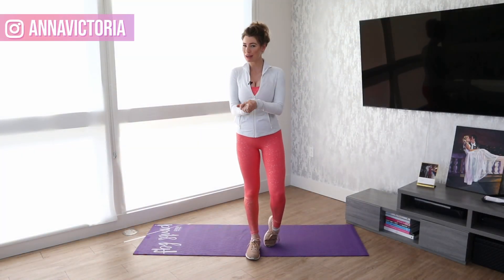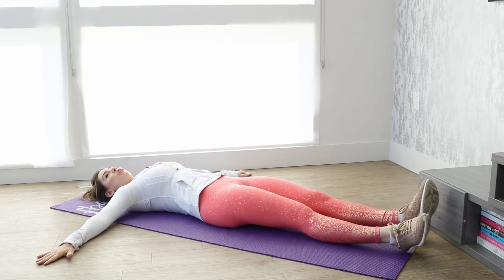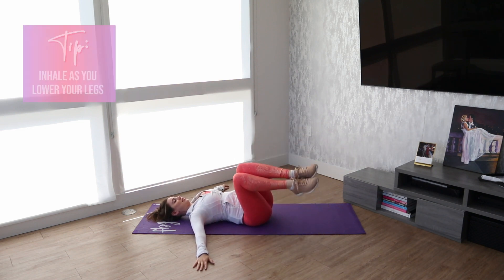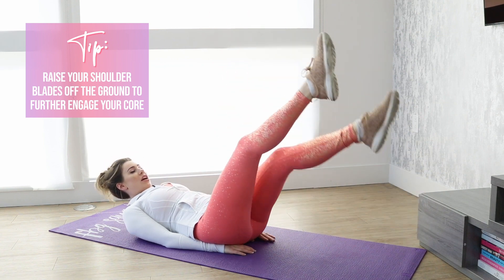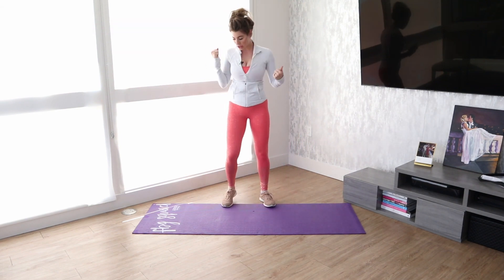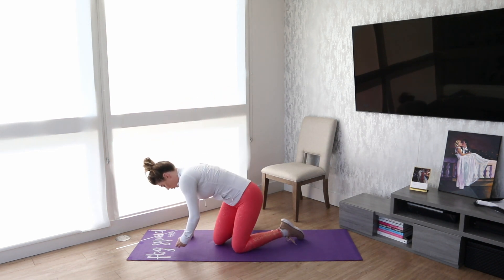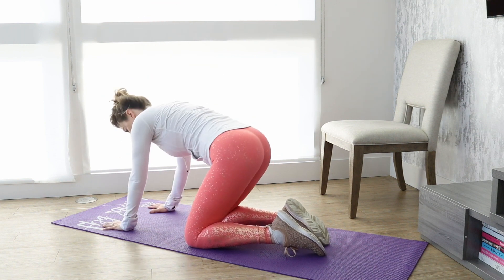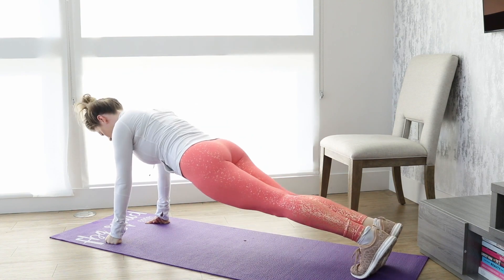SEPTEMBER DAY 6! 💪 12 Week Challenge 💕 Anna Victoria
YOU MADE IT!! The first week of our 12 week challenge is done!. as soon as you finish today's challenge workout 😉 HERE YOU GO!! 💕

Today is a Saturday which means today's workout is a core workout. Head to the Fit Body App after watching this video to crush today's challenge!

👉 If you haven’t yet joined the 12 week challenge, there’s still time. Here’s how to join, get 1 month of Fit Body app for FREE, and enter to win the $500 grand prize:

STEP 1

***If you're really committed, choose the 3 month option so you will have the app the entire challenge!

P.S. Once you sign up on the website, download the Fit Body App from the App Store or Google Play Store (please note the promo code is not valid through the app stores, only through the website!)

STEP 2

STEP 3

The person with the best transformation (physical, mental AND emotional) will win the following:

✨ A $500 gift card to the athleisure company of your choice
✨ A 1 year @fitbodyapp membership
✨ FBG Swag (FBG Water Bottle, Body Love Resistance Bands, FBG Yoga Mat)
✨ A 30 min Skype/FaceTime session with me!!

To enter and to hold yourself accountable, you must email your starting photos to 😉 here are some tips on how to take starting photos

📸 Use a full-length mirror
📸 Wear a sports bra and shorts or a bathing suit
📸 Take photos from the front, side and back
Then, when you update your progress photos throughout the challenge, try to take photos at the same time of day and in the same clothes, from the same position. You want to ensure as many variables are the same as possible so you really can see how much progress you've made!
‼️ If you really want extra credit... get a DEXA scan at the start and at the end of the challenge! This will tell you exactly how much body fat you have and how much lean muscle you have. They're very affordable and have them in most major cities. A DEXA scan is the most scientifically accurate way to measure your progress.

HOW TO GET THE BEST RESULTS

Since you either have the Fit Body app already, or are getting one month free, you will get the best results by following the meal plan in conjunction with the challenge. No amount of exercise can work off a bad diet. This challenge is all about giving these next 3 months your ABSOLUTE best, and I want nutrition to be a big focus for you, too.

When you open the app for the first time, it will ask you your age, height, weight, activity level and fitness goal. From this information, it will calculate your daily caloric needs and macros. Then, when you go to the meal plan, it will be completely custom portions according to your needs!! All the hard work of calculating portions is done for you, you just need to eat!! 😜 You don't have to follow the meals exact, but I do recommend following the suggested macros. If you deviate from the meal plan, I suggest using an app like MyFitnessPal to enter your portions to ensure you're getting the macros you need.

DAILY YOUTUBE VIDEOS

September's daily YouTube videos will focus entirely on proper form of each move in that day's challenge
October's daily YouTube videos will focus on alternate moves and modifications for each move in that day's challenge
And November's daily YouTube videos will be me doing the 5 minute challenge WITH YOU!

DAILY PRIZE!

Comment on each day's video what your favorite move is of that day! I'll pick a winner to win a gift from me! (Either an FBG Water Bottle, Body Love Resistance Bands, an FBG Yoga Mat, or...a surprise gift! 😉)

WEEKLY PRIZE!

One person each week will win ANOTHER month free to the Fit Body App! All you have to do is comment on each video of that week and you're automatically entered to win!

THAT'S IT!! Now go crush today’s workout!! 😉